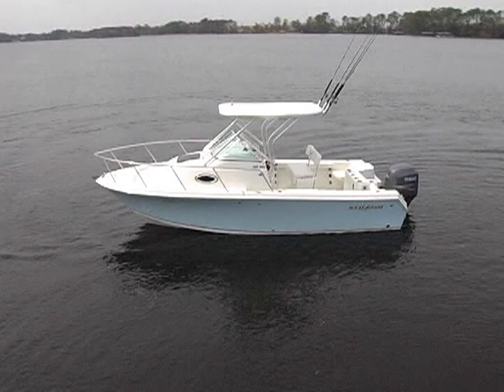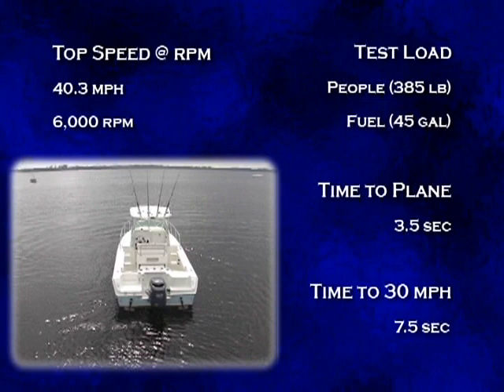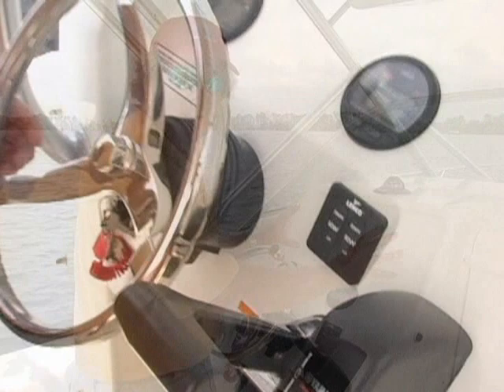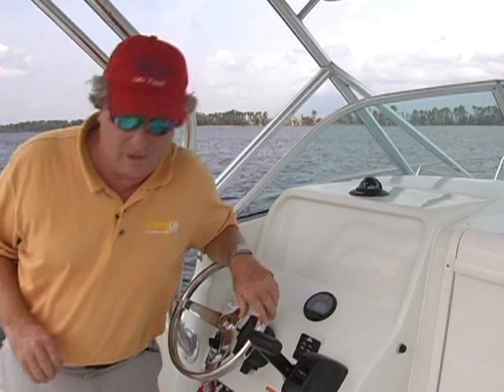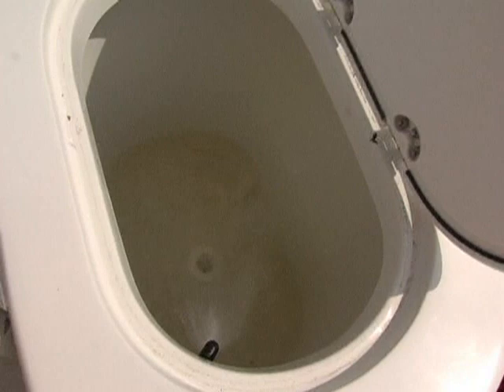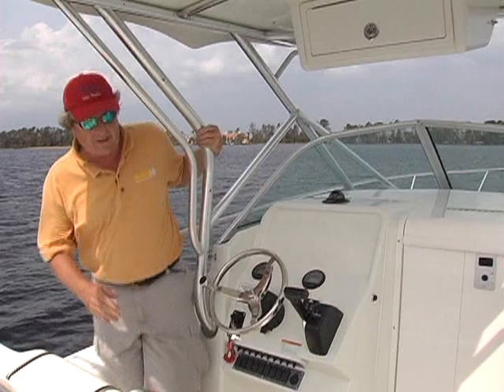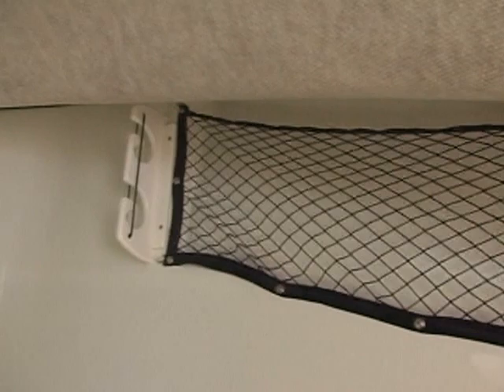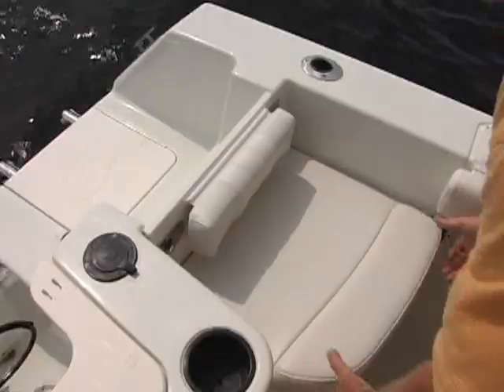220WAC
Boating Life Test Boat Review